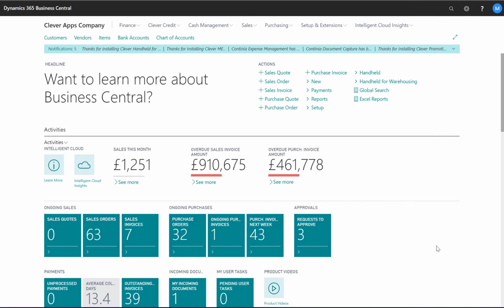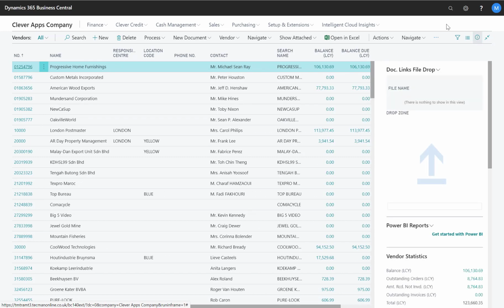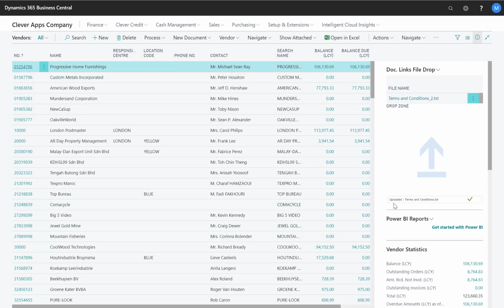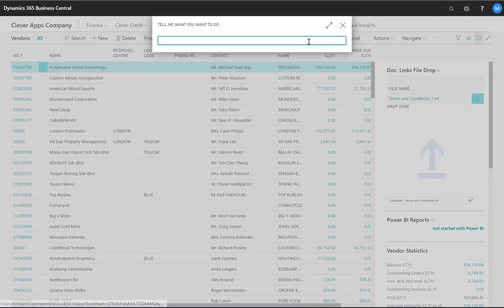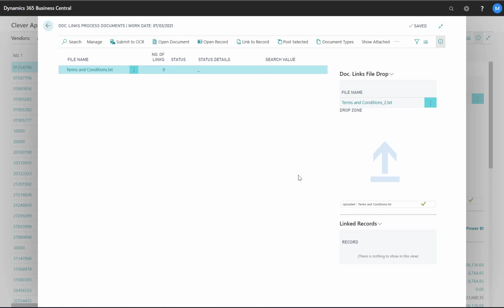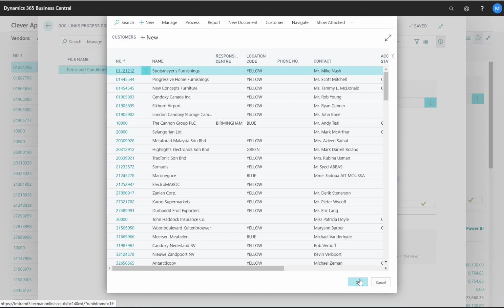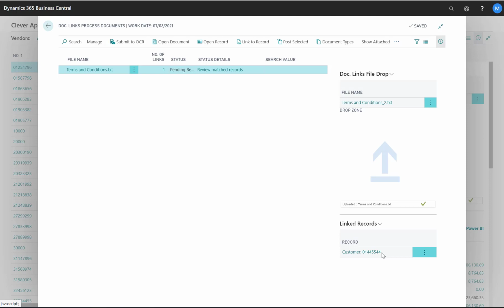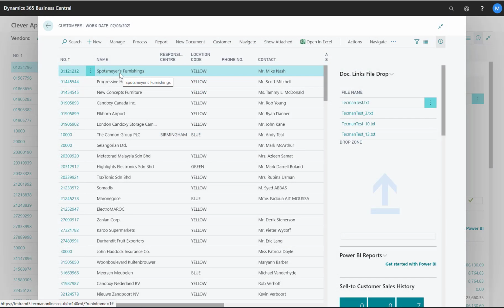Document Links - Getting Stuck In!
How to use Clever Document Links to store and attach files, focusing on the Drag and Drop feature and how to use these files when sending out documents.